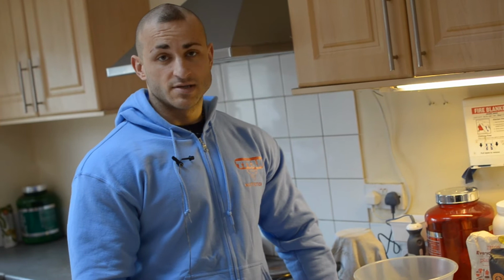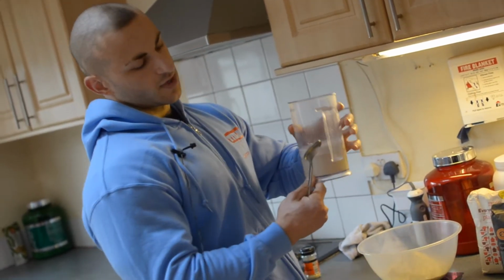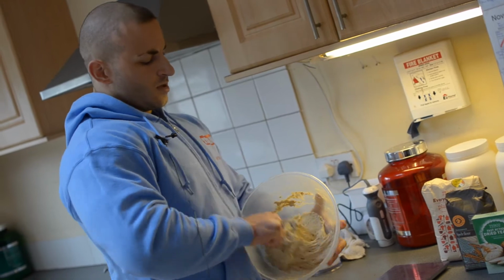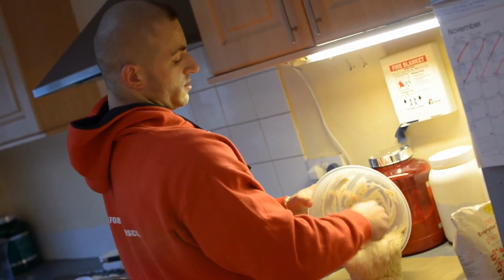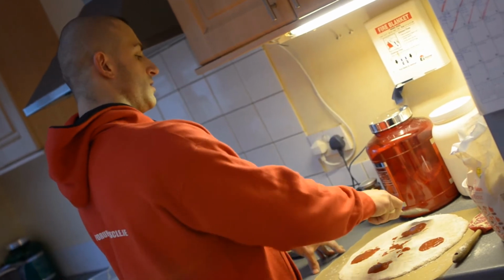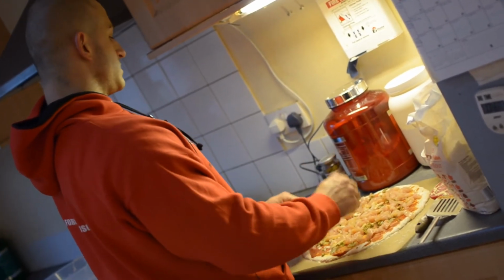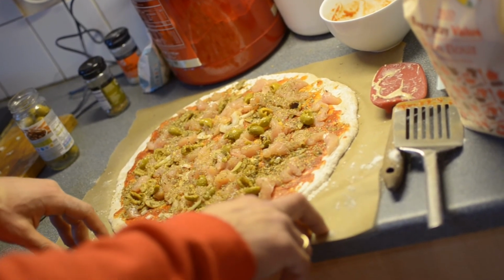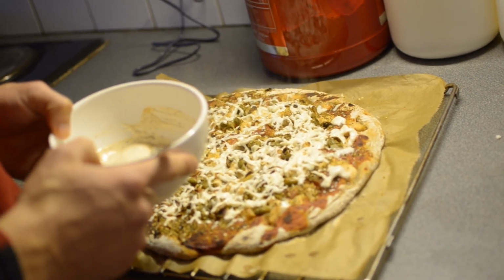Video Blog Nr1 "Kitchen Stuff" Petarda Stuglik "Road to Success"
First episode of my video blog for Irishmuscle.ie/forum/vitamin shop section.
Healty pizza great option for Off Season post workout meal.
Karol "Petarda" Stuglik Titan Nutrition and Irishmuscle Team